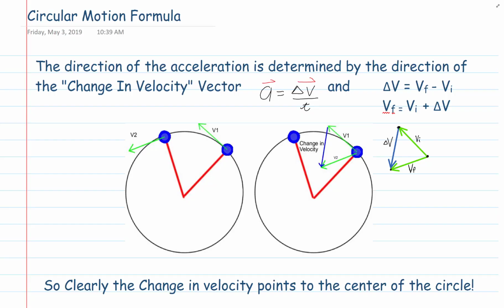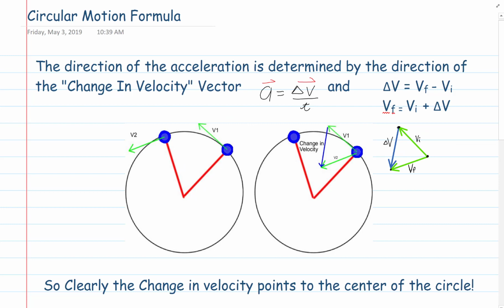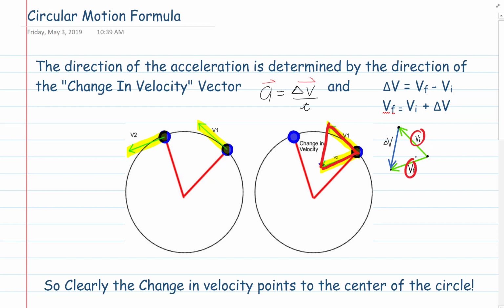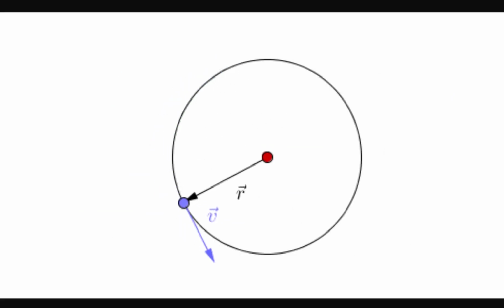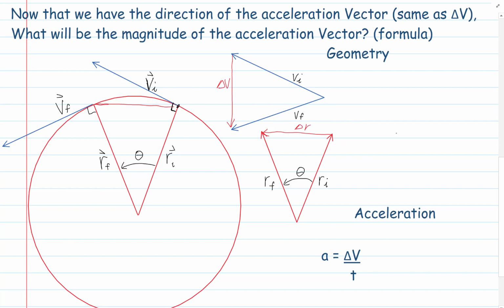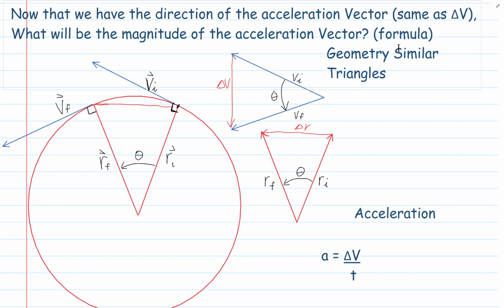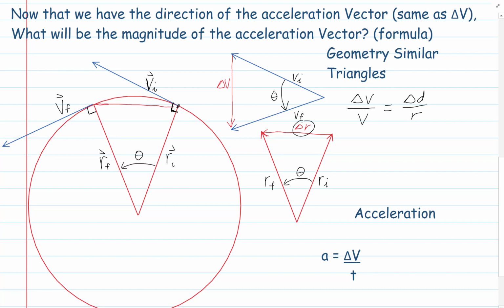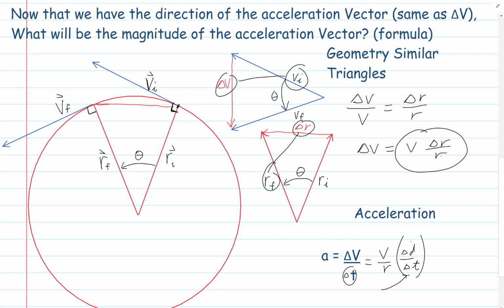Physics 12 : Uniform Circular Motion : Deriving the formula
Physics 12

a = v^2 / r